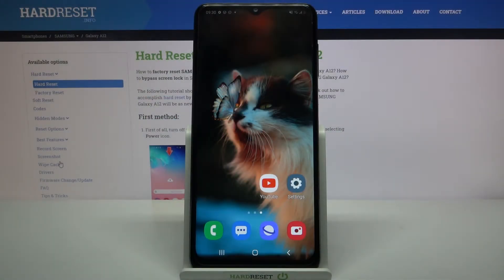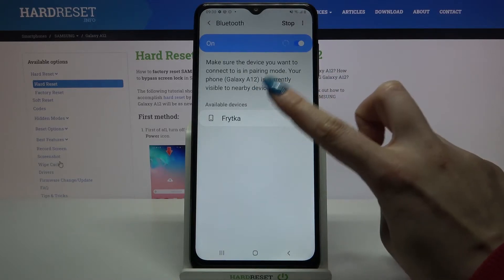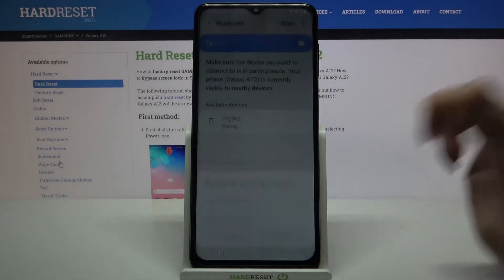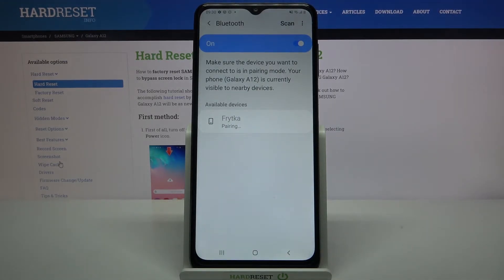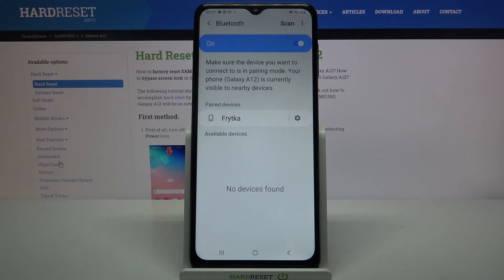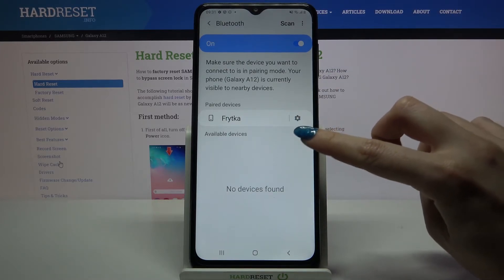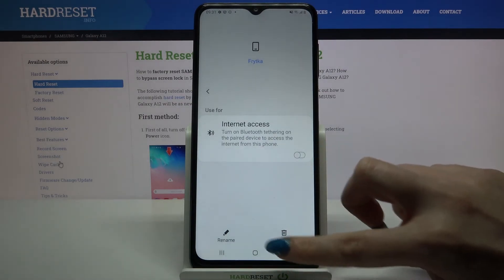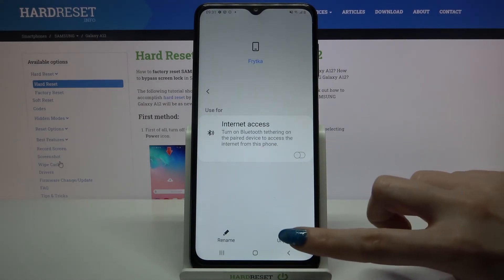How to Connect Bluetooth Device with Samsung Galaxy A12?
In this video we will show you how to Connect Bluetooth Device with Samsung Galaxy A12, you can use Bluetooth on your mobile device to share documents or to connect with other Bluetooth-enabled devices.

How to Pair Bluetooth Device with Samsung Galaxy A12? How to Link Bluetooth Device with Samsung Galaxy A12?